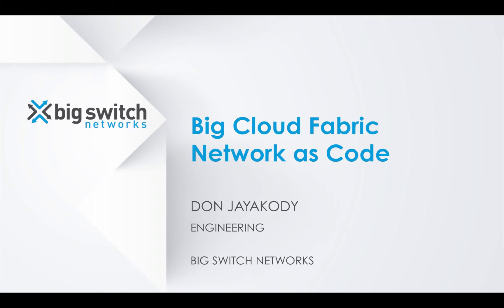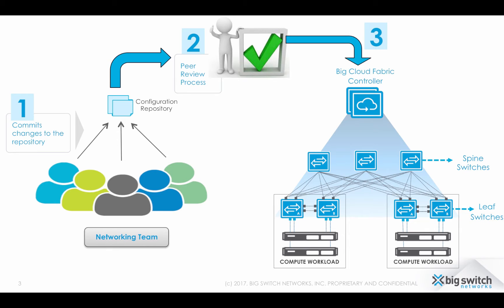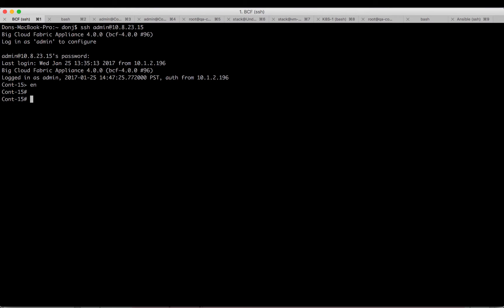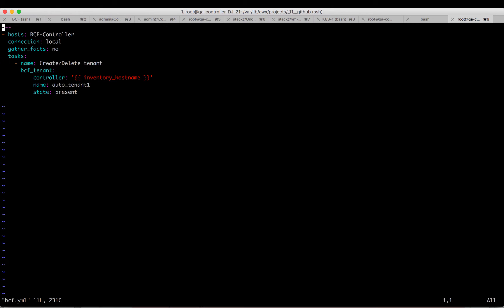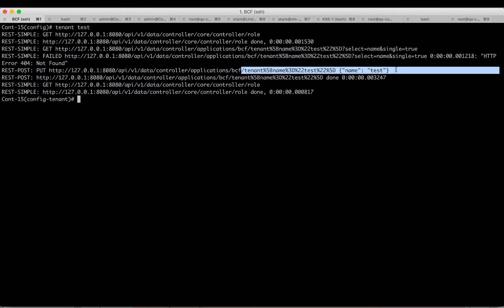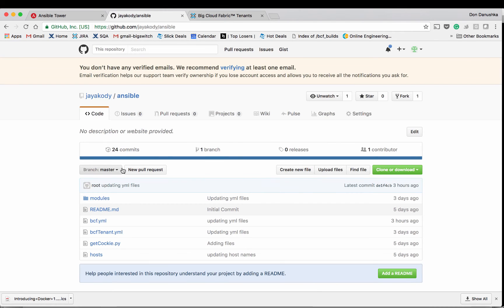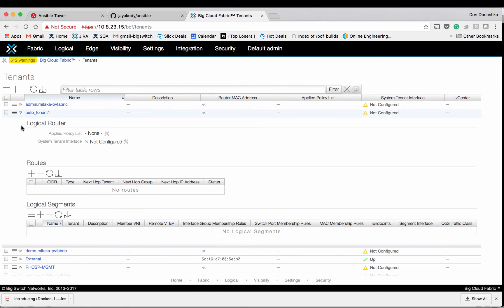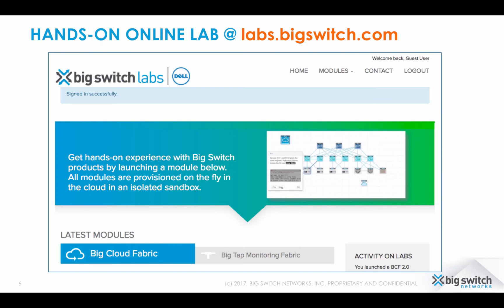Big Cloud Fabric: Network as Code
How Big Cloud Fabric's unified programmatic interface can be fit in to automated devops workflows.